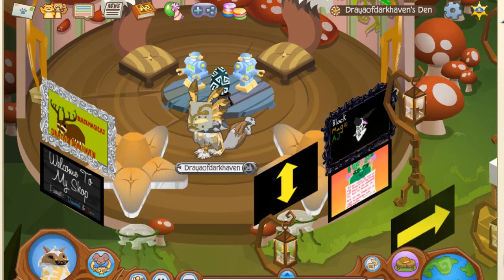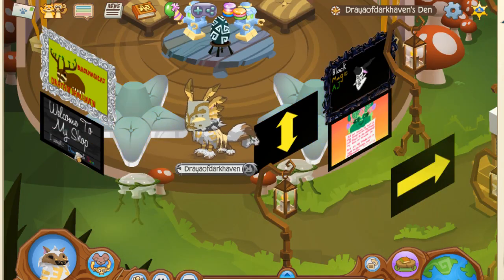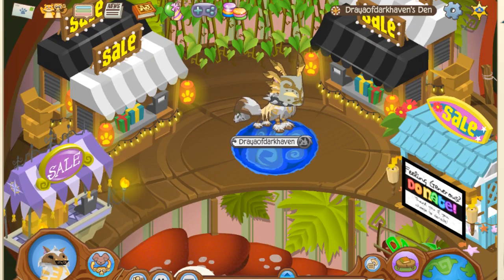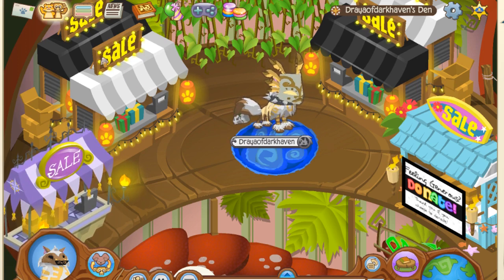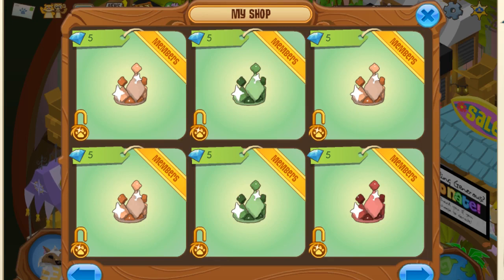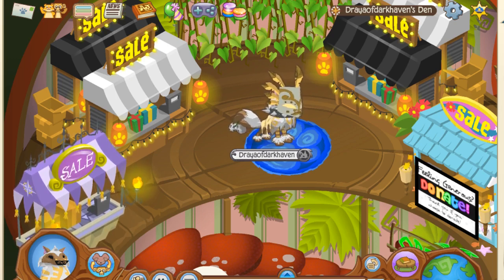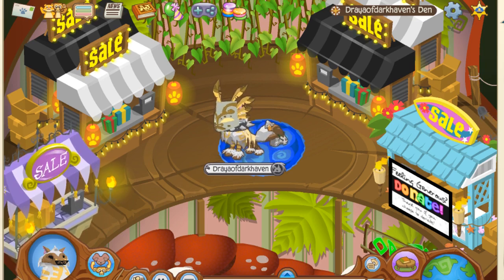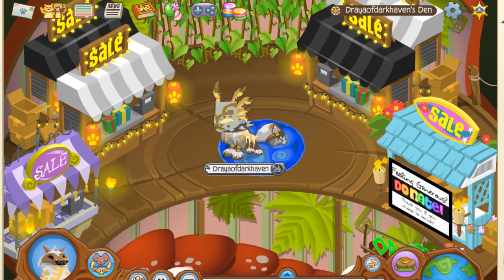How To Be A Successful Shop Owner!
I hope these tips help! I'm sorry the video is so scatterbrained, I just kinda went for it!